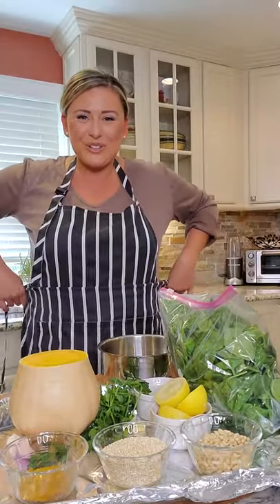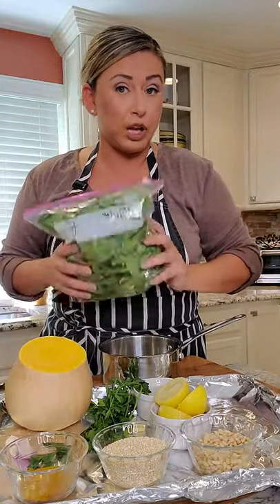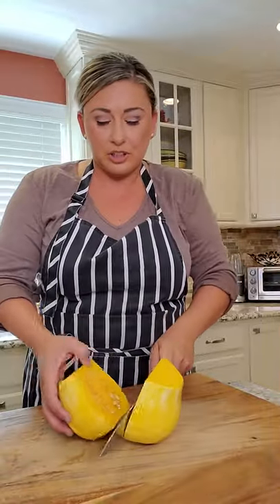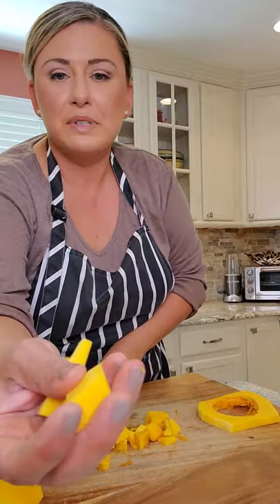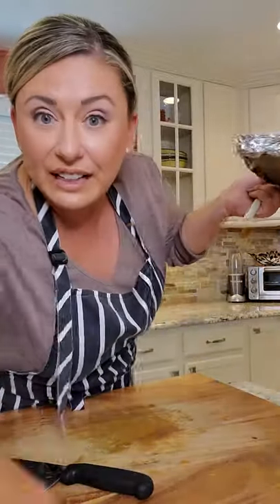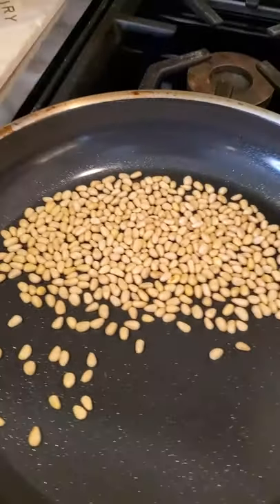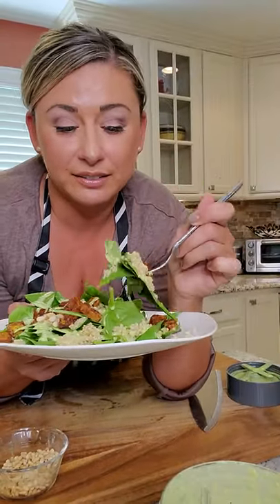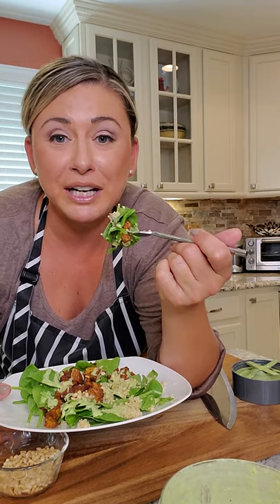HEALTHY MEAL | FAMILY FRIENDLY | MEAL PREP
If you are looking for quick & easy recipes! Chef Covas makes a fall theme salad - the perfect side dish/meal for this new season.

Reserve your holiday dinners with Chef Covas (Thanksgiving, Christmas and any family gathering)